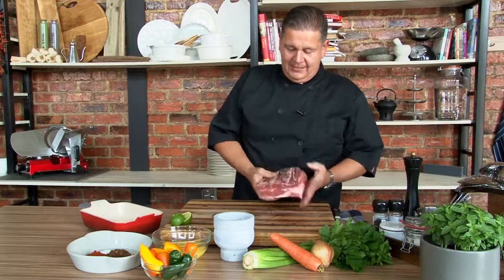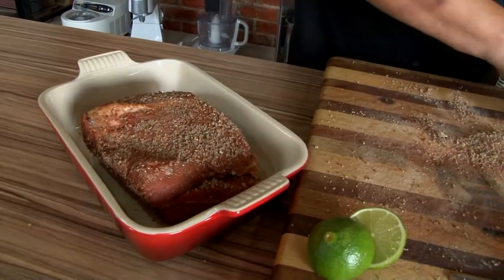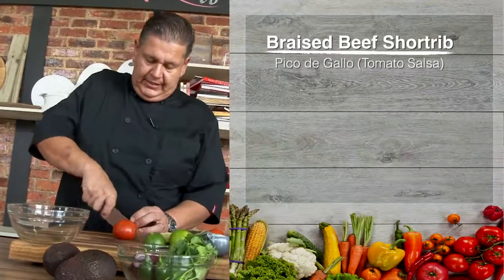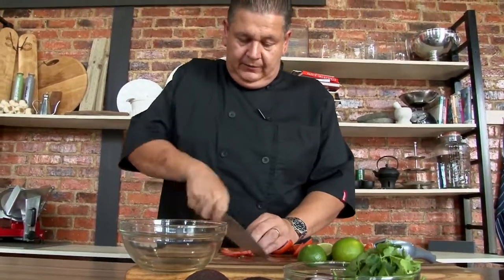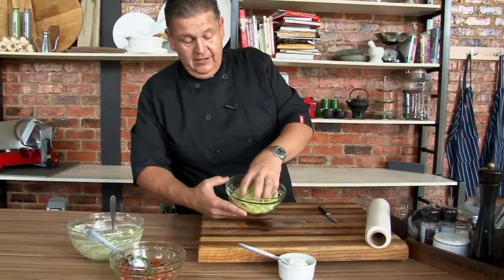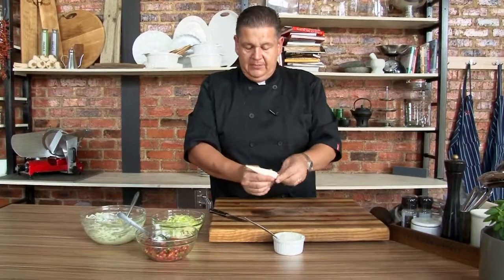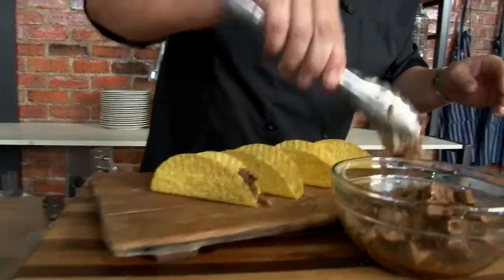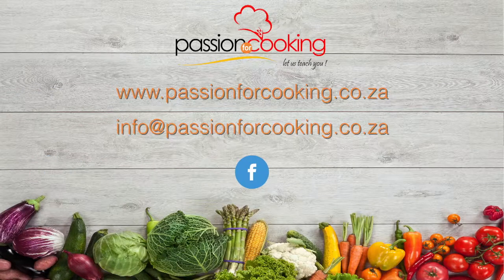50 Plates Of Food- With Chef Willy- Passion For Cooking - Episode 2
Welcome to 50 Plates Of Food -With Chef Willy showing you how to make exclusive tasty dishes from around the world at home.

Our Master Chef...

Willy Moors, graduated as a Chef in Belgium, prior to moving to South Africa, he has been perfecting his skill as a Chef in numerous Michelin Star rewarded Restaurants and Hotels in Belgium, France, Switzerland, and Germany
After he decided to sell his own successful Restaurants he opted for a career in the cruise industry, he was Executive Chef for 8 years on the luxurious vessels of Seabourn Cruises and Regent Cruises. During that period, he was introduced to hundreds of food and fish markets around the world and collected a wealth of knowledge & cooking skills that he now offers in his courses in “Passion for cooking”
The journey around the world for many years brought him to South Africa after meeting his wife abroad, He has since been working as Executive Chef for the Intercontinental Hotel in Sandton and Executive chef for an award-winning caterer in Joburg.

In this Episode we will be showing you how to make Braised Beef Shortrib.

Episode 2:  Braised Beef Shortrib

Short ribs (UK cut: Thin Rib) (Commonly known in UK as 'Jacob's Ladder' ) are a popular cut of beef. Beef short ribs are larger and usually more tender and meatier than their pork counterpart, pork spare ribs. Short ribs are cut from the rib and plate primals and a small corner of the square-cut chuck.
A full slab of short ribs is typically about 10 inches square, ranges from 3-5 inches thick, and contains three or four ribs, intercostal muscles and tendon, and a layer of boneless meat and fat which is thick on one end of the slab and thin on the other. There are numerous ways to butcher short ribs. The ribs can be separated and cut into short lengths (typically about 2 inches long), called an "English cut"; "flanken cut" across the bones (typically about 1/2 inch thick); or cut into boneless steaks. However, these boneless steaks are not to be confused with "boneless country-style short ribs," a cut recently introduced in the United States as a cheaper alternative to rib steak, which are not ribs but cut from the chuck eye roll.

If you would like to contact our management team for the Show regarding the following:

Distribution/Licencing/Sponsership/Special Guests/Production/Brand Placement/Merchandise/PR & Marketing

PR & Marketing & Communications

Executive Producers of the Show Instagram Links.

The Management Company - Instagram : cuttdiamondz_empire

Enjoy The Show  - "Let Us Teach You"